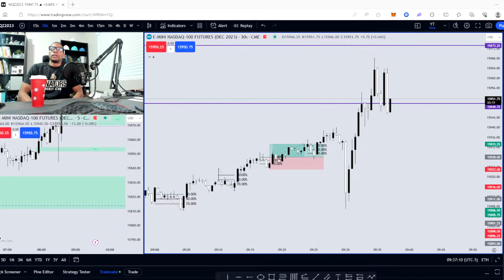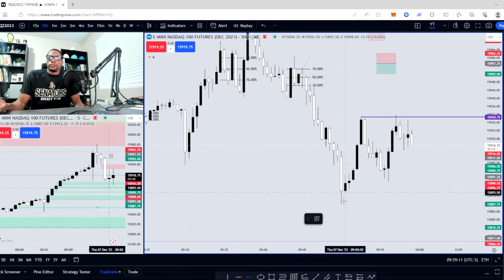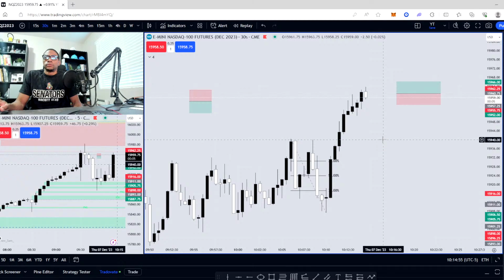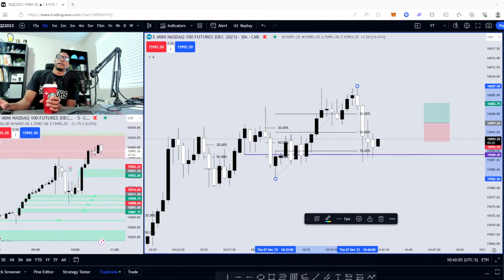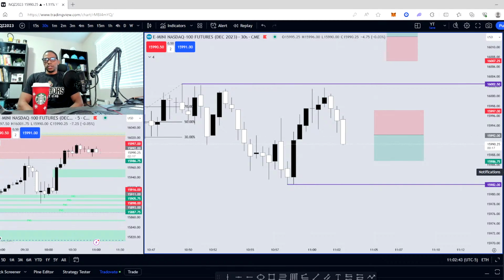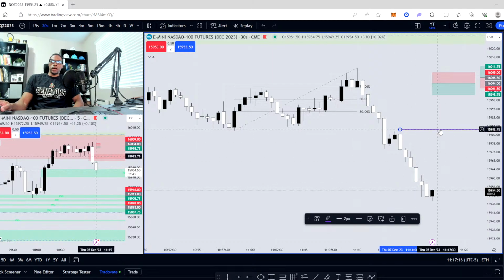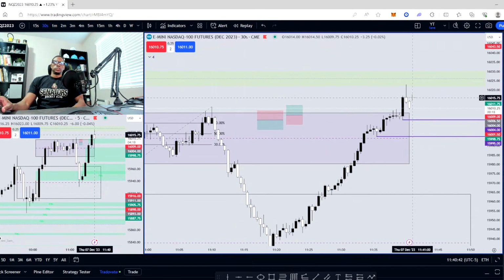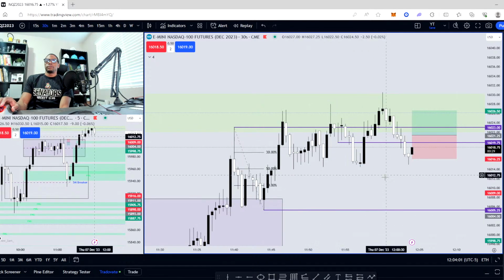Day Trading Live!! Nasdaq Futures 12-07-23 AM